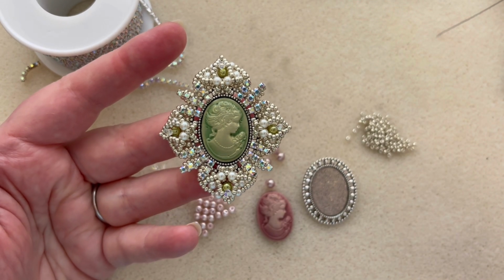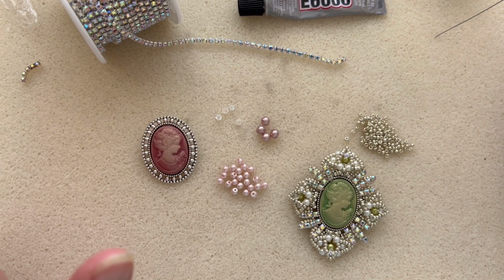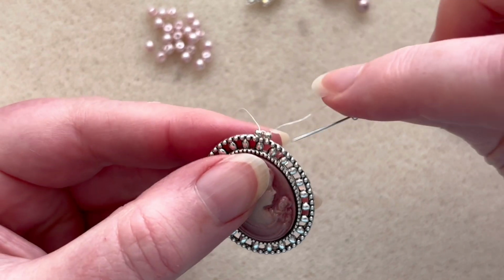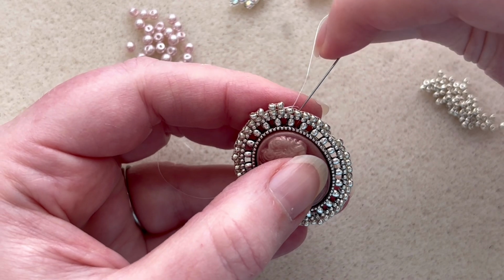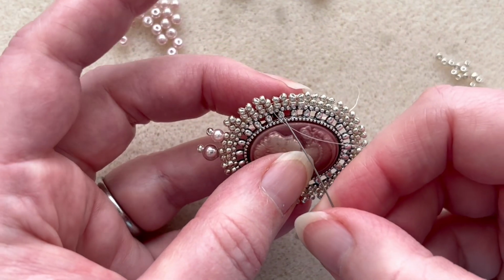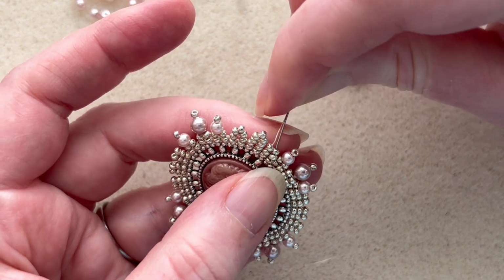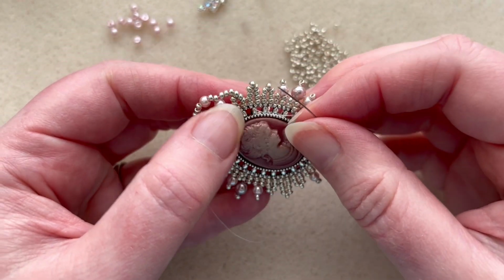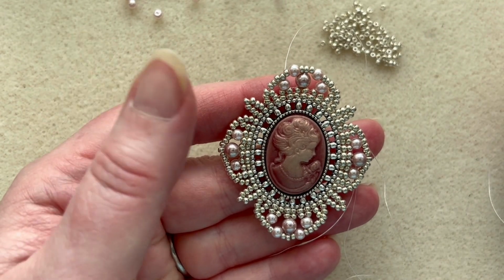Part 1: Cameo Brooch beading tutorial with Beebeecraft | DIY Victorian style pearl brooch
Learn how to bead your own Victorian or Georgian style cameo brooch using some supplies from Beebeecraft! You can find a huge selection of jewelry making supplies by visiting their website here:

Please note that the project is aimed at confident/experienced beaders and beginners may find this project a bit too challenging.

11/0 Miyuki round seed beads (aka rocailles) in Galvanized Silver (11-1051) or other color(s) of your choice. I do recommend using Miyuki beads for this and not other brands due to size issues.

20x 3mm Glass Pearls (any 3mm round bead will work)

4x 4mm Glass Pearls (any 4mm round bead will work)

Beading thread - I used Dragonthread but any thinner beading thread should work
Jewelry Glue (E6000, Superglue, epoxy, etc.)
Wire cutters
Beading Mat or Board
Scissors

Do you have a YouTube channel? Get Free Products by doing videos for Beebeecraft! You will get the chance if you have more than 100 subscribers. If you are interested, please click the following link to contact them

We'd love you to join our Beading 🌹 Buds group on Facebook:
(Remember to answer the membership questions!)